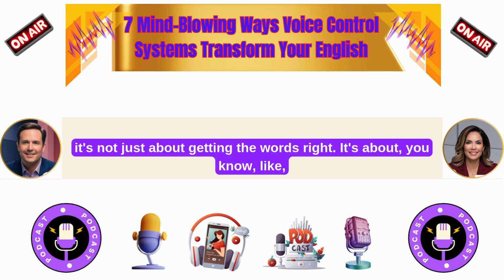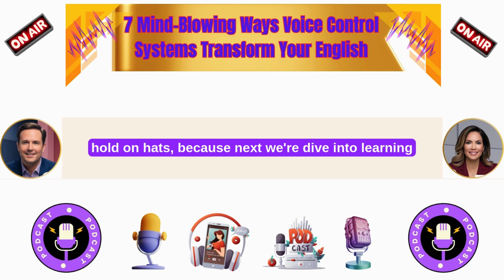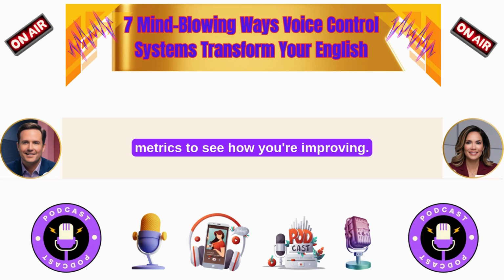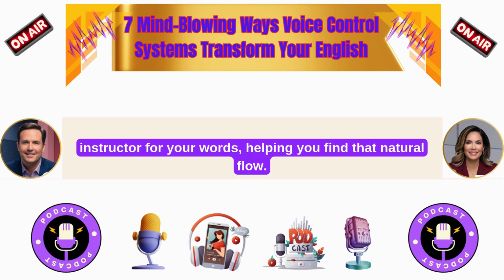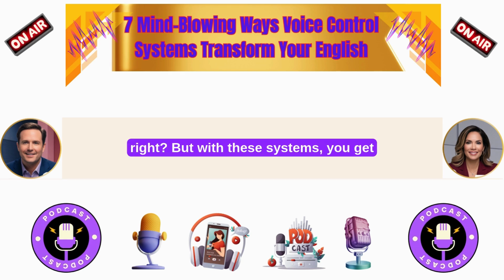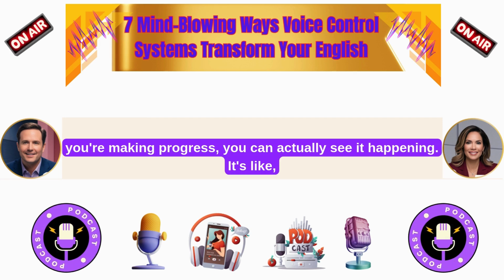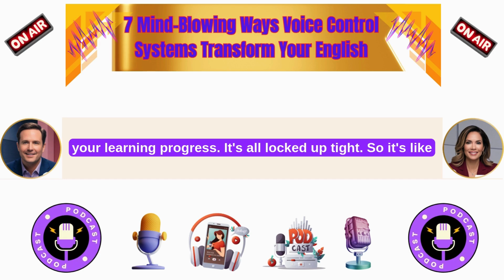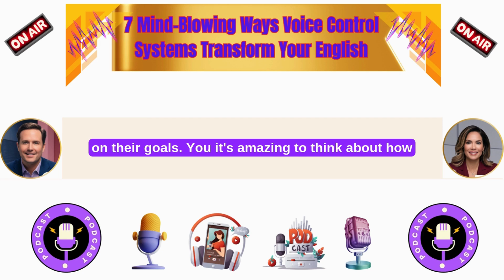7 Mind-Blowing Ways Voice Control Systems Transform Your English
🎙️ Discover how voice control systems are revolutionizing English learning! Learn about:

Smart pronunciation feedback
Real-time speaking practice
Accent improvement technology
Progress tracking
Multi-device learning
Privacy protection

Perfect for English learners and language teachers. Get insider tips on using voice technology for better English speaking skills.

Discover the 7 mind-blowing ways voice control systems can transform your English speaking practice. This English learning podcast will revolutionize the way you learn and improve your language skills!

Discover the 7 mind-blowing ways voice control systems can transform your English speaking practice. Learn English with the latest technology and improve your language skills with ease!

Discover the 7 mind-blowing ways voice control systems can transform your English speaking practice. Learn how this technology can enhance your English learning experience through podcasts and interactive systems.